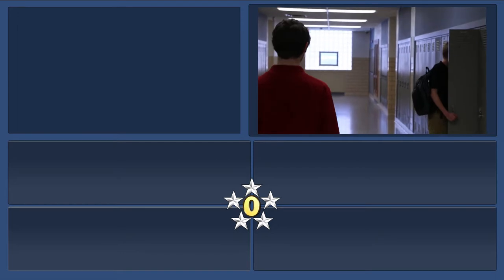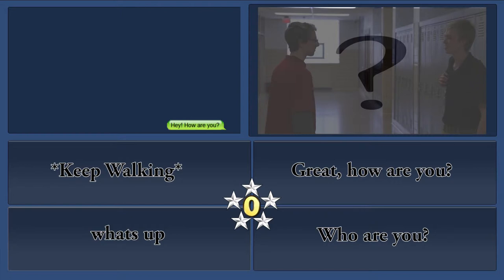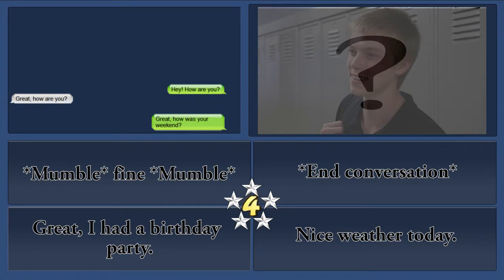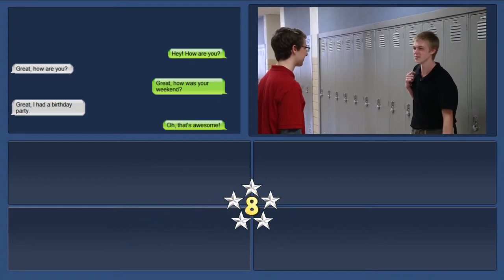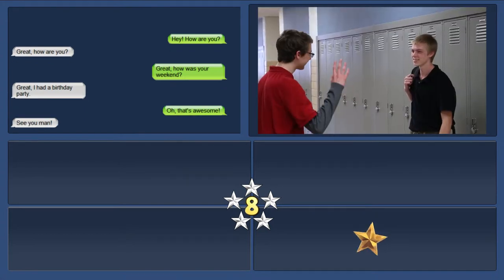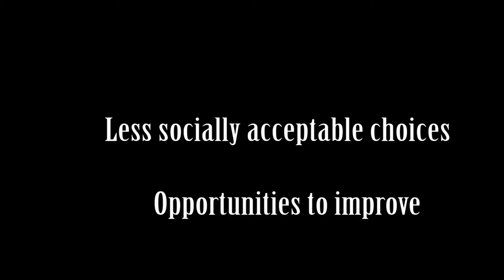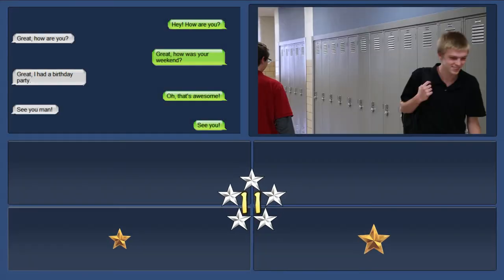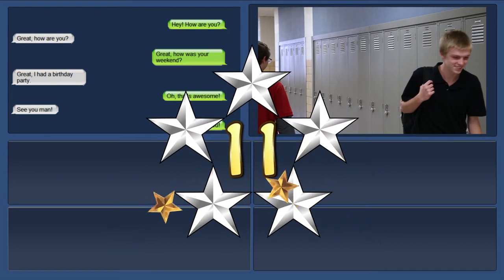Creighton Prep IT Innovation Cup 2013-2014 "Social Synapse"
Thanks to Torley Wong for the Attribution 3.0 background Music. "piece of piano"